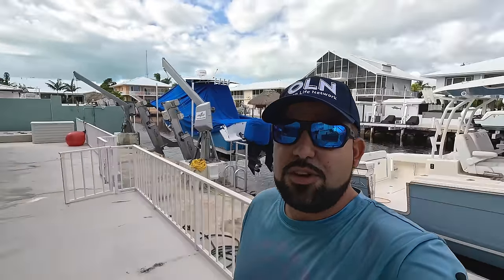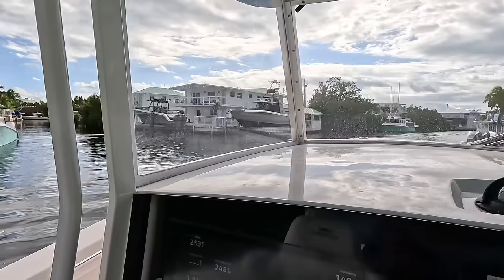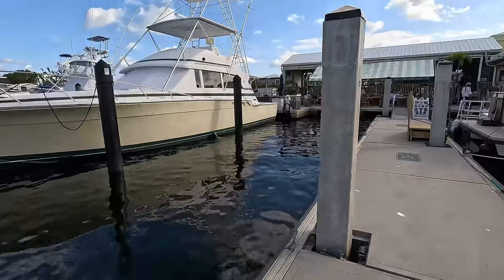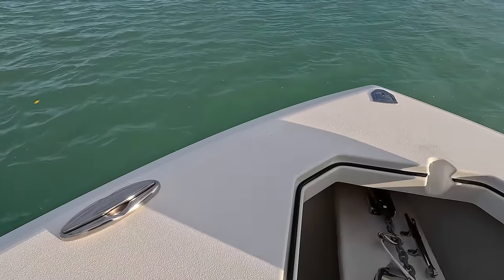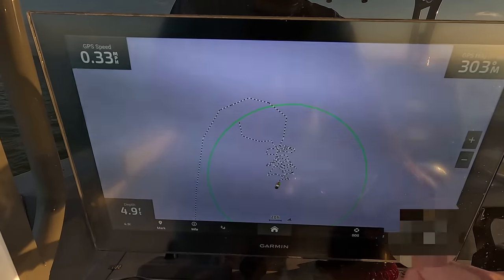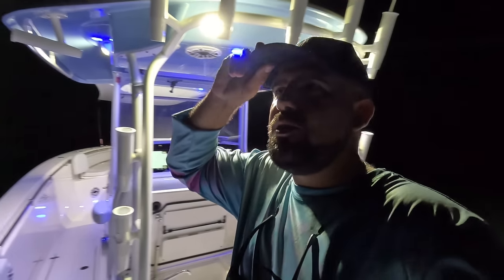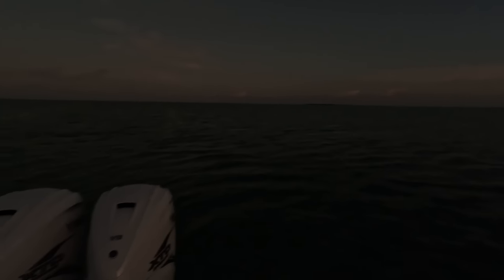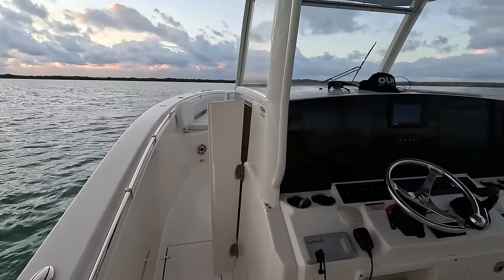OVERNIGHT STAY ON CENTER CONSOLE COBIA 350